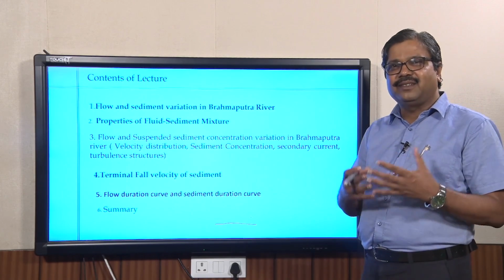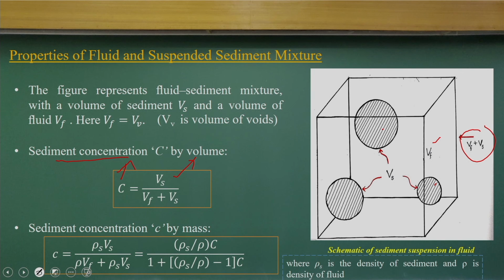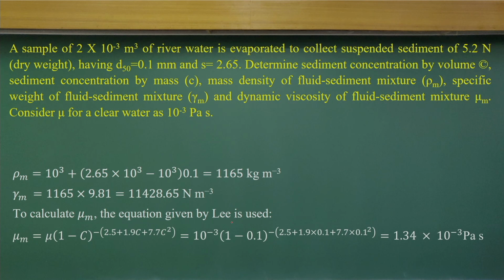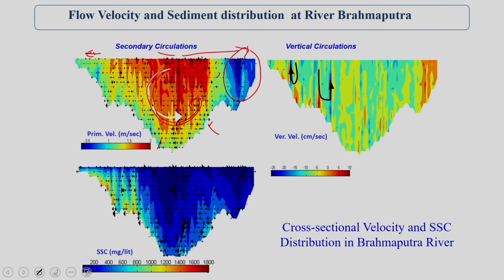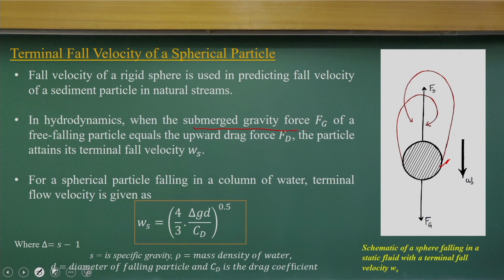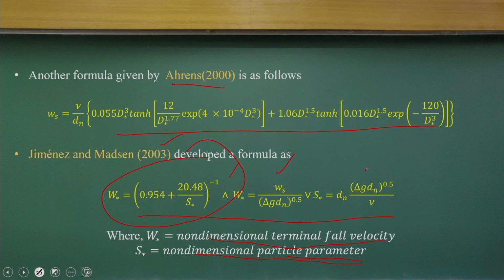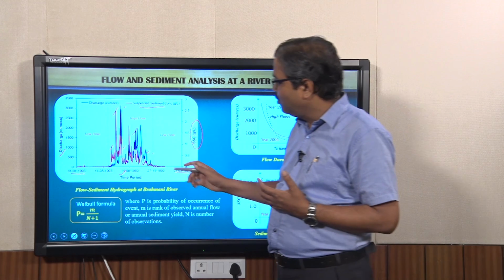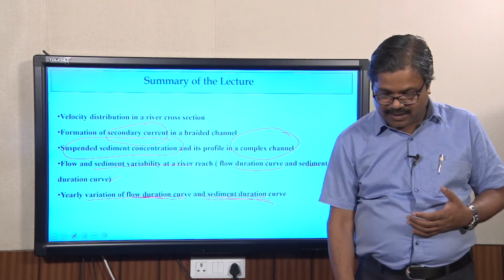Lec 3: Basic properties of sediment - II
River Engineering

IIT Guwahati